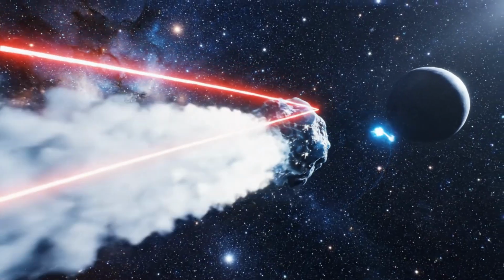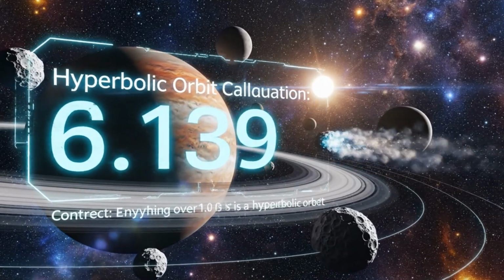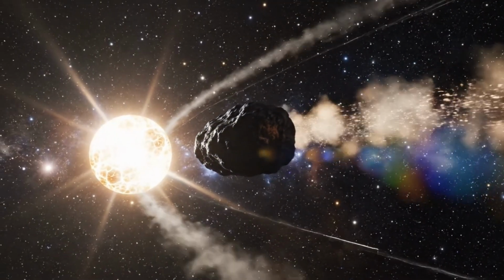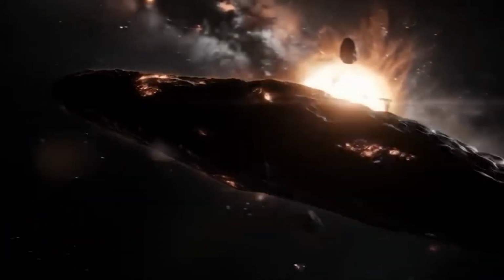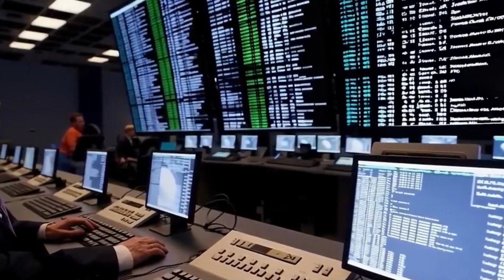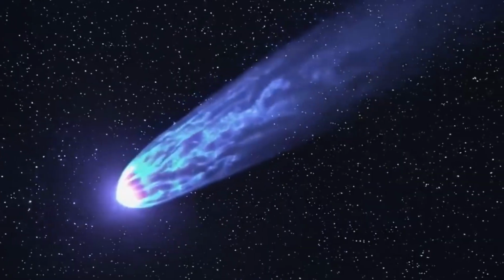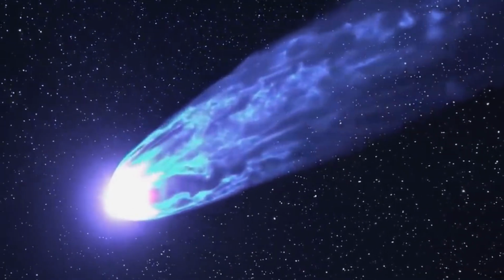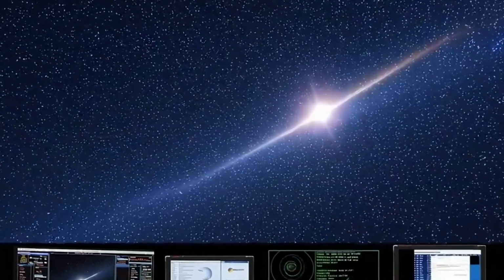NASA Analysts Notice a Sharp Change in 3I ATLAS’s Path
NASA analysts have detected a sharp and unexpected change in the path of 3I ATLAS—and it’s raising new questions. 🛰️
The object’s trajectory doesn’t match what current models predicted, prompting closer investigation.

In this video, we cover:

What NASA observed in 3I ATLAS’s sudden path change

How scientists track and calculate orbital motion

Possible explanations being considered by analysts

Why this shift matters for understanding unusual space objects

Is this change the result of natural forces, or something scientists haven’t accounted for yet? We break down what’s known, what’s uncertain, and what could come next.